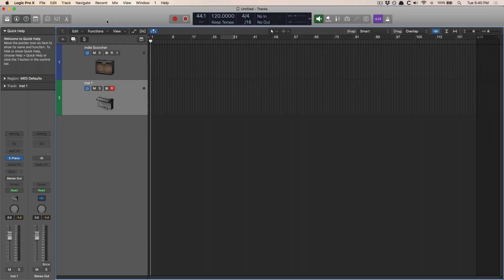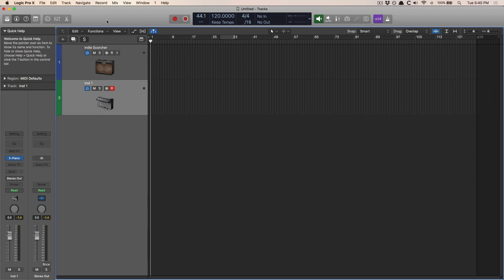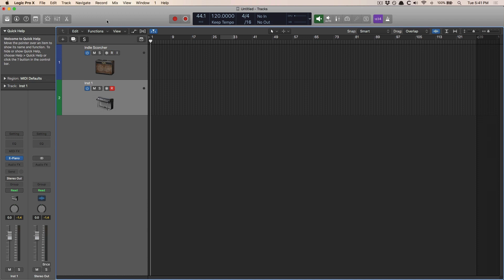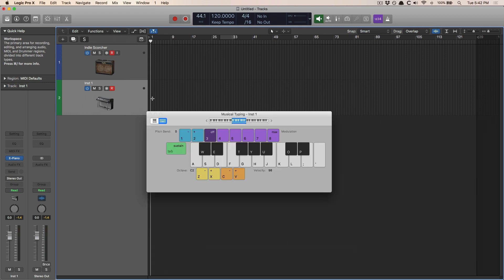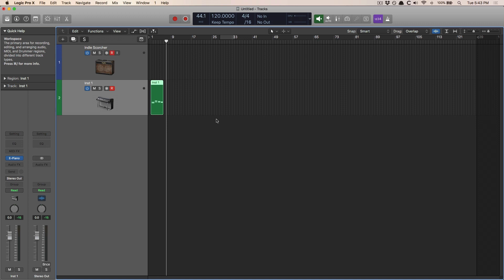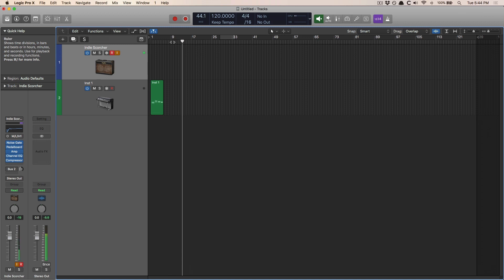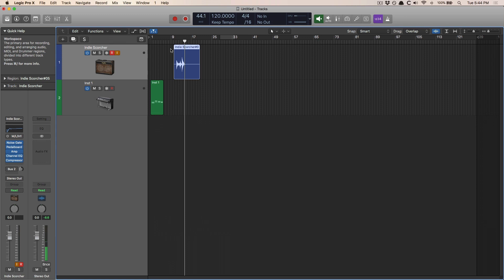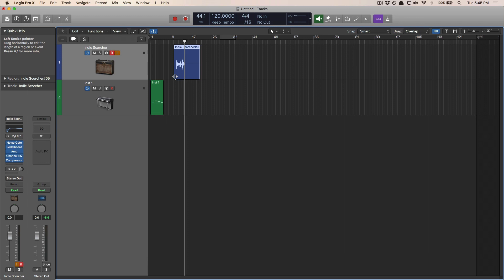Stop Missing the Perfect Take With These Logic Pro Recording Hacks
**Enjoy this video on Quick Punch and Capture Recording? Never miss a reason Why Logic Pro Rules.

You never know when inspiration is going to strike. Genius doesn't wait for the record button. Don't miss any opportunities with these LPX hacks.